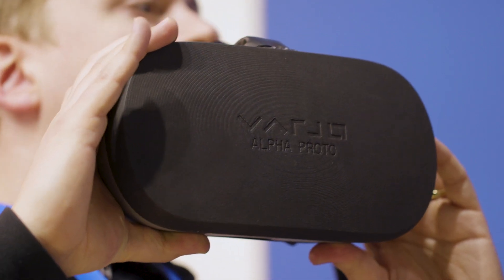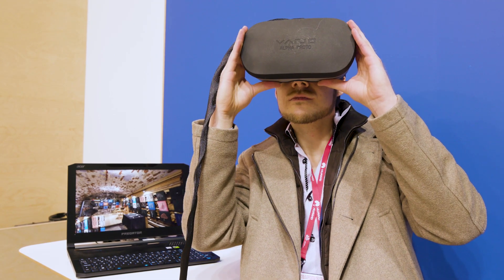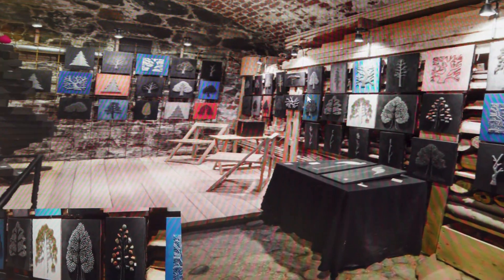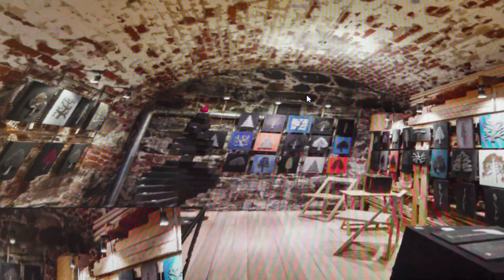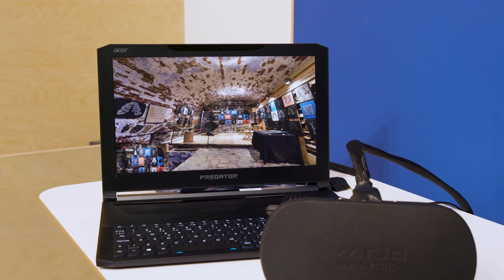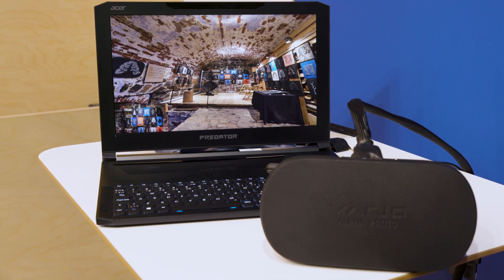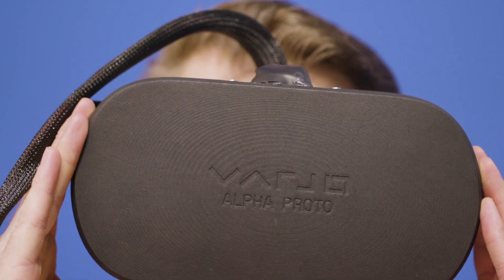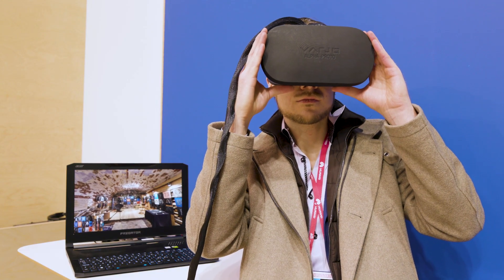Varjo: 70 Megapixel VR mimics the human eye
Varjo presented their latest VR headset prototype with an impressive 70 megapixel display.